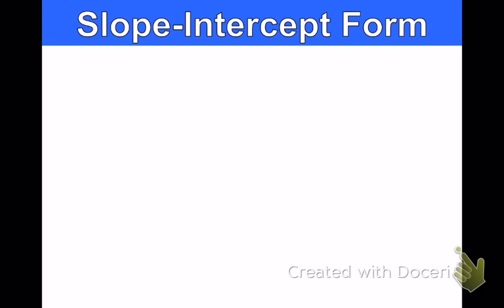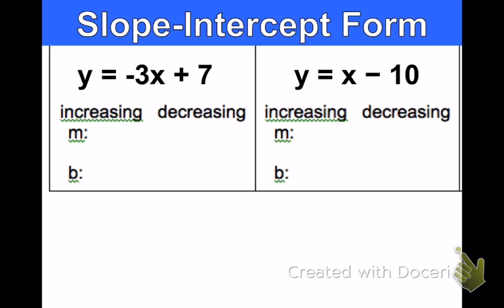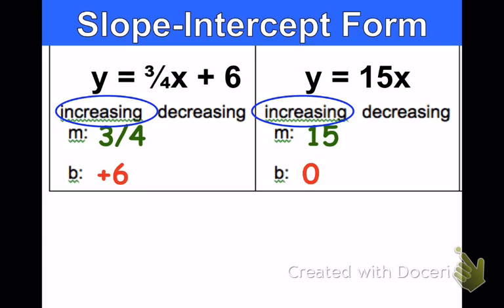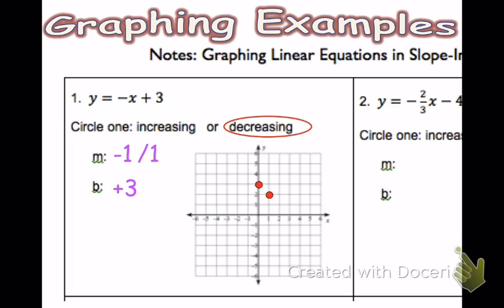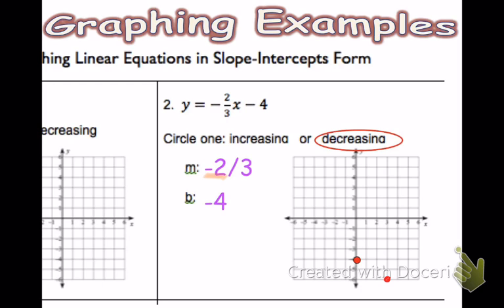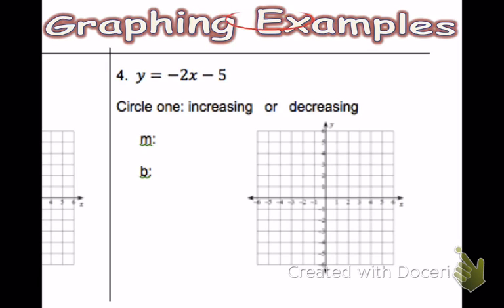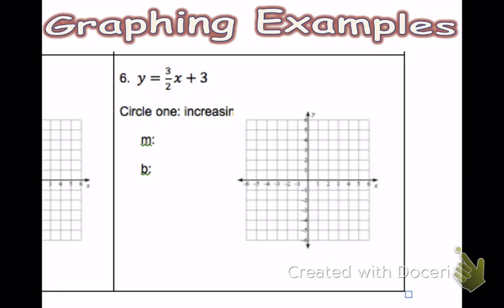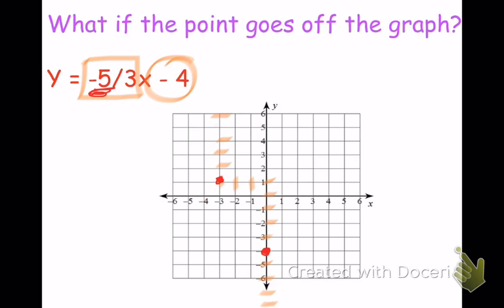Graphing in Slope-intercept form